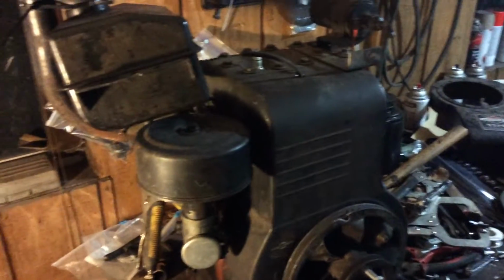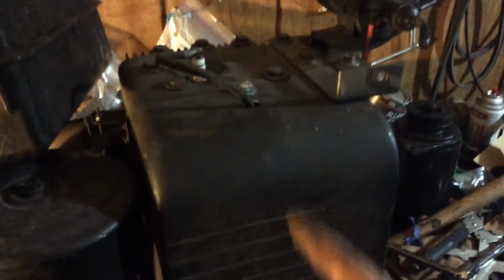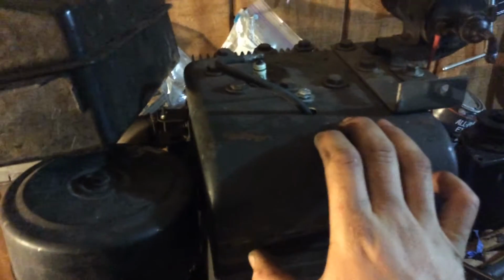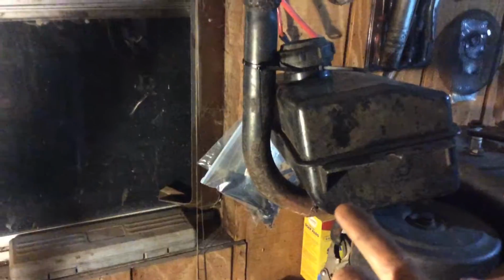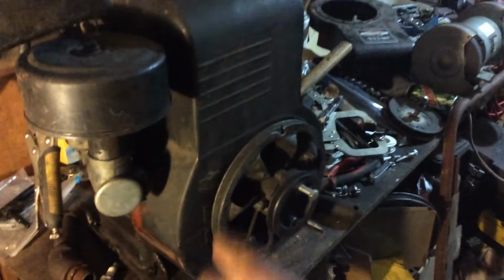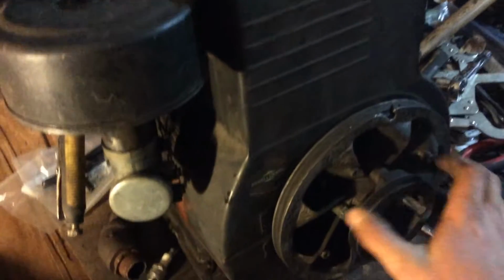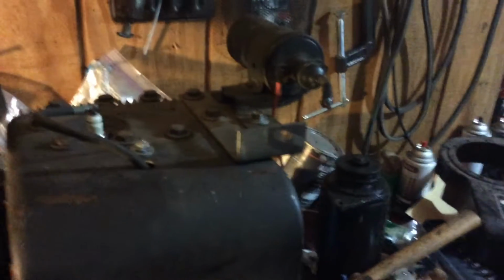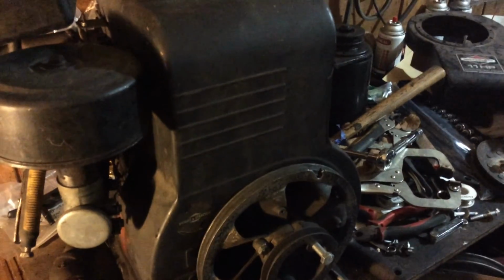BRIGGS MODEL 23 update #2